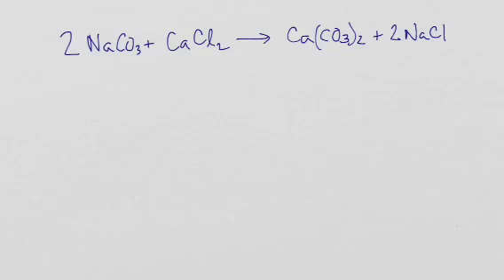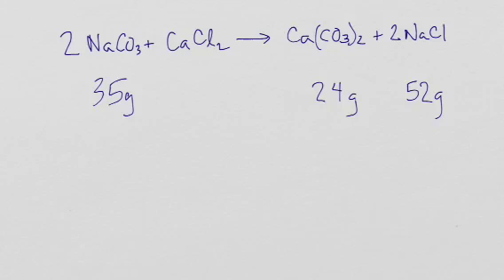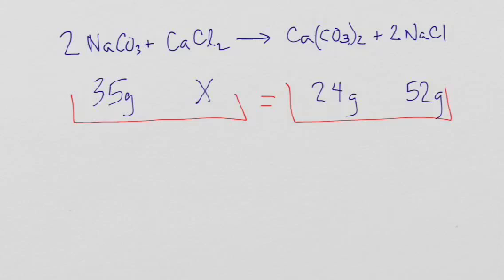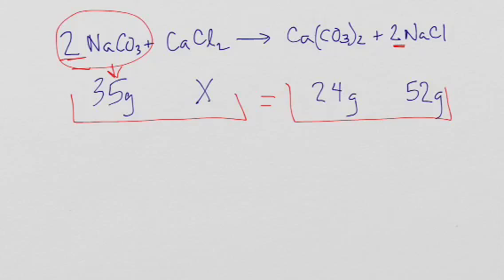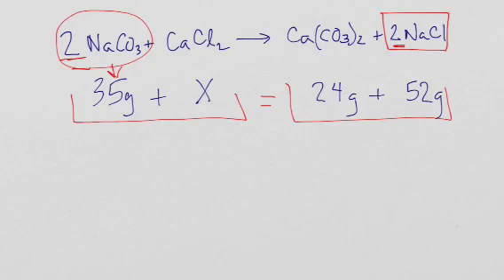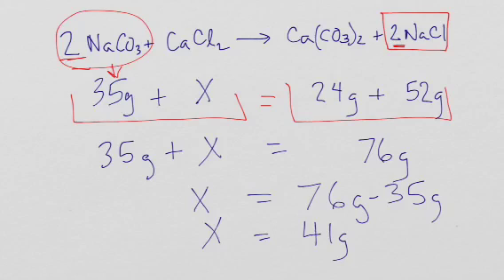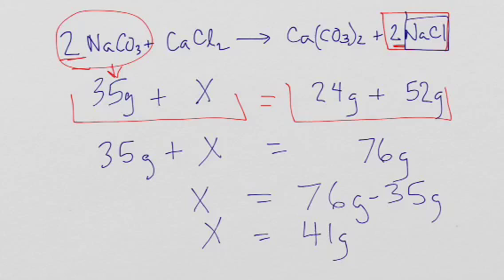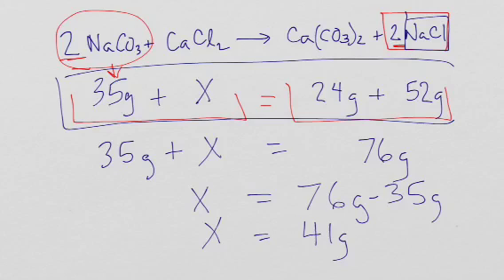Sec IV Law of conservation of mass